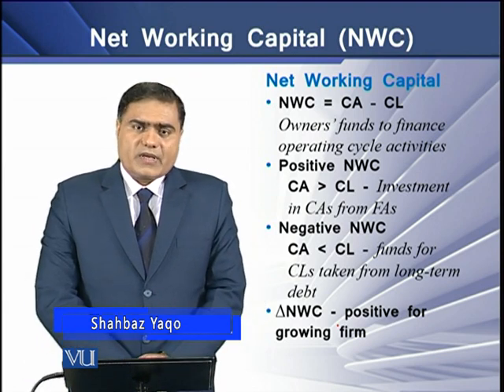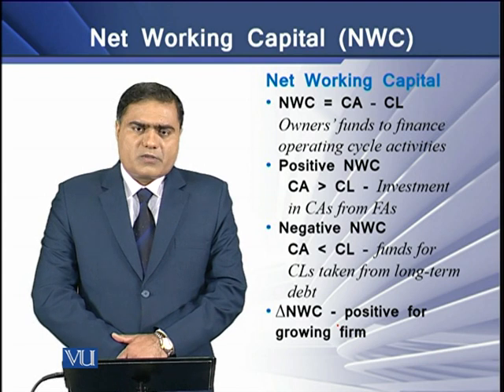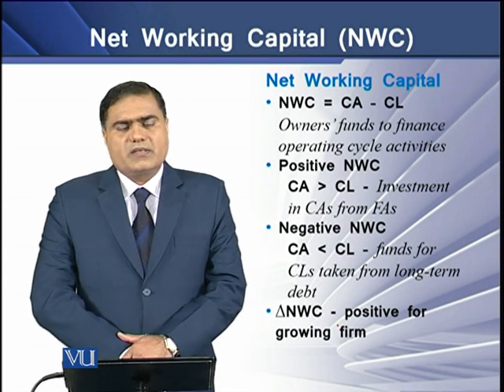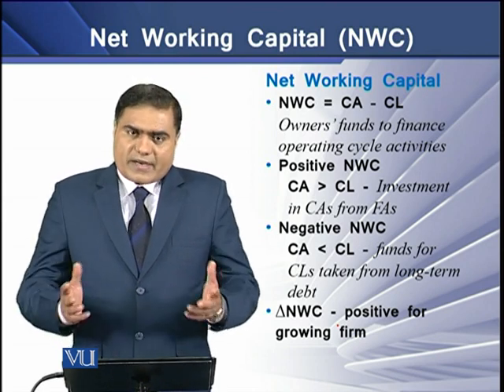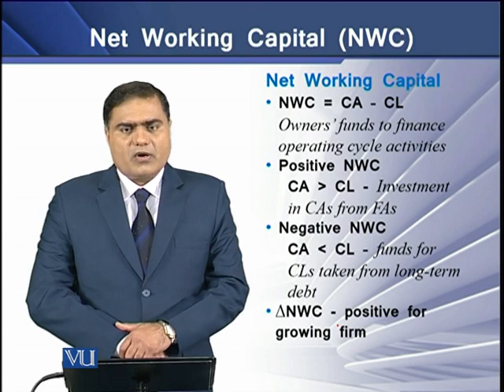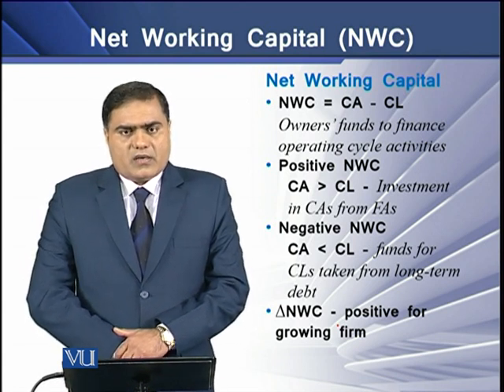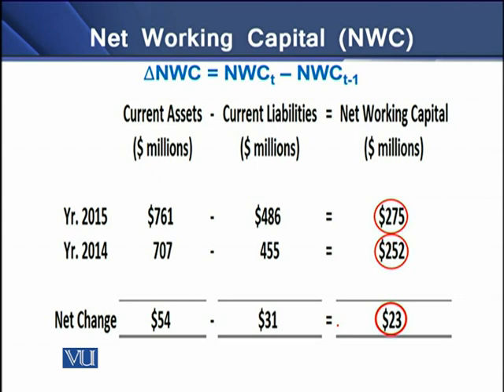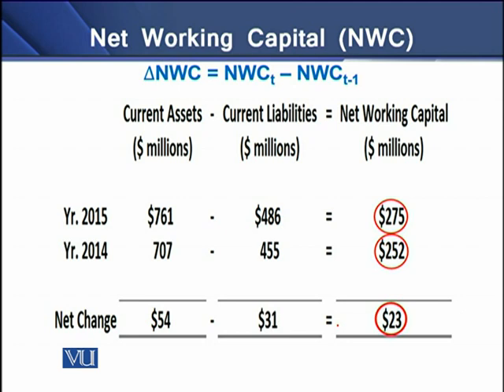Net Working Capital | Strategic Finance | FIN703_Topic026